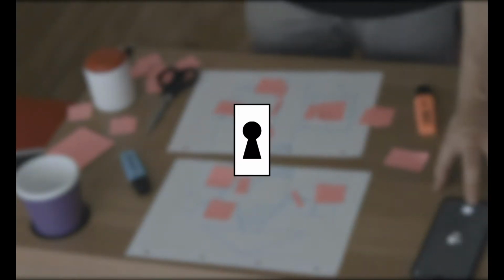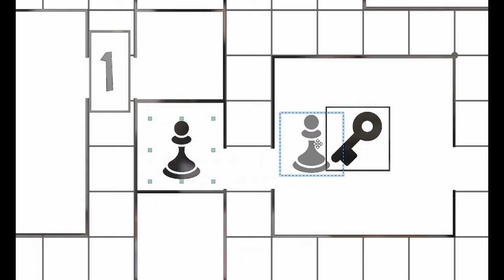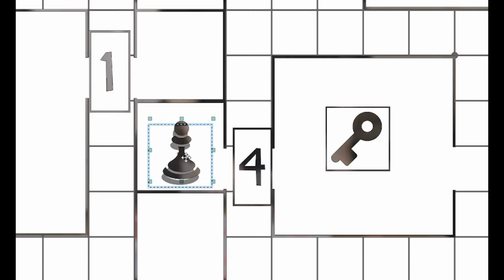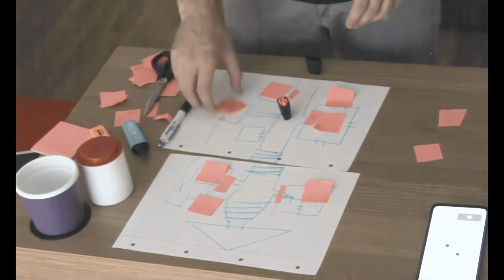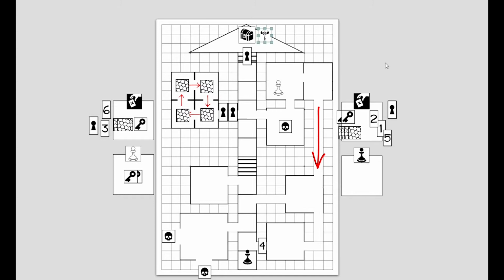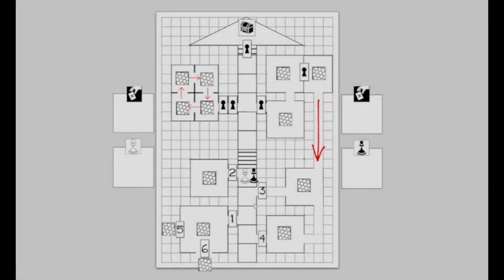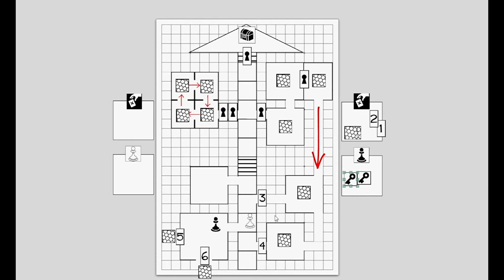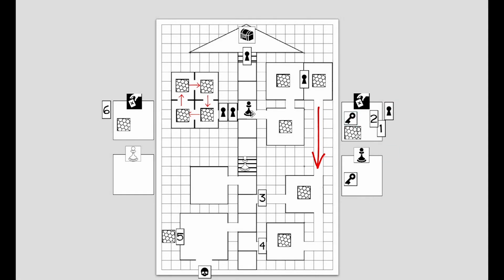How I designed a *bad* game in 10 minutes - MIT Design Challenge